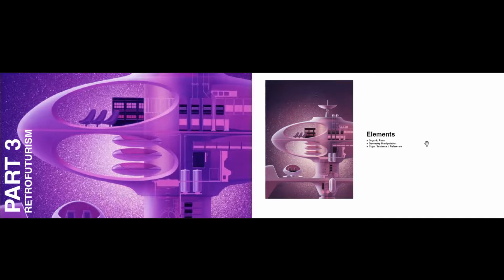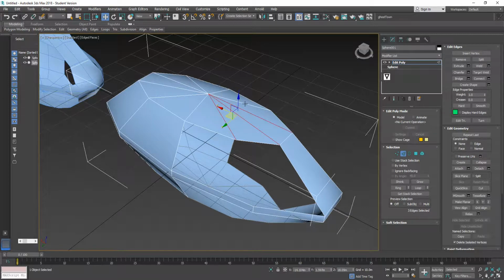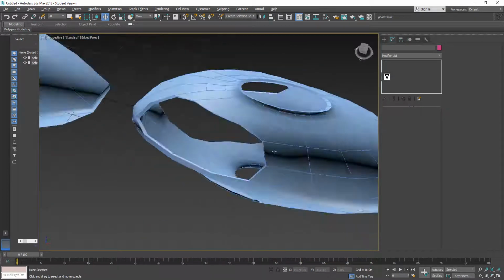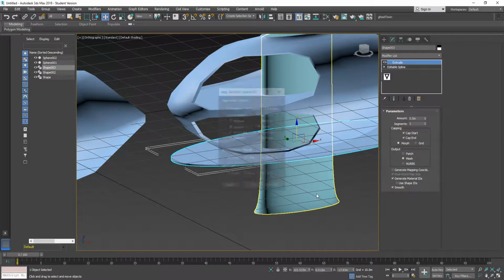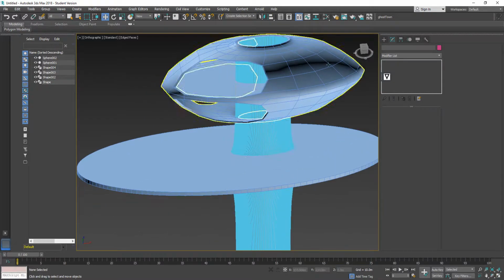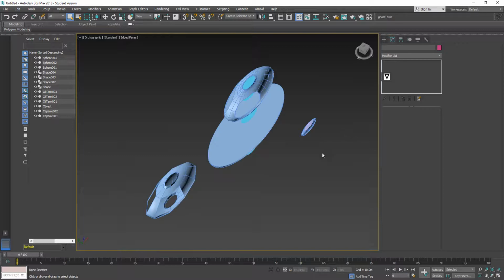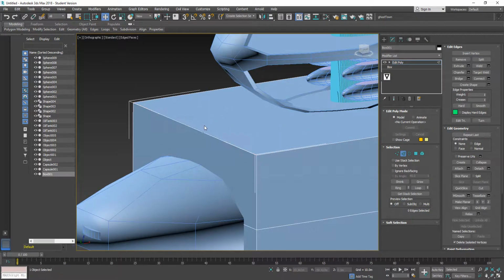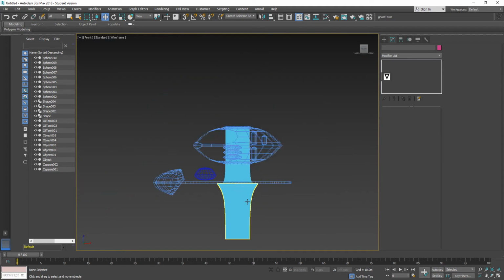Part 3 - Organic Modelling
Flexible Urban Modelling Video Tutorial Series